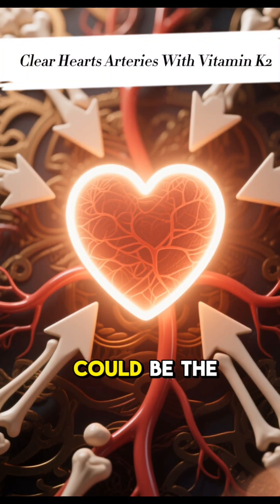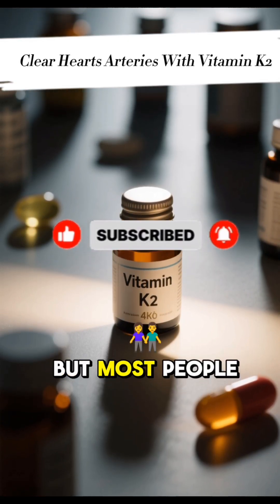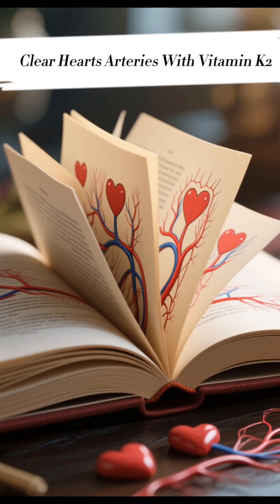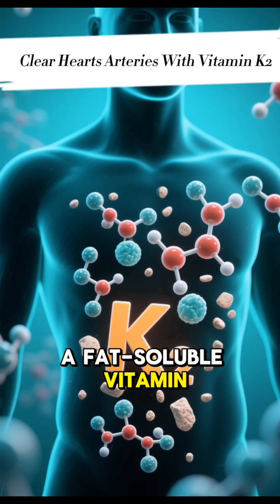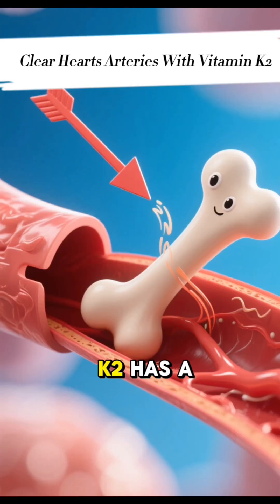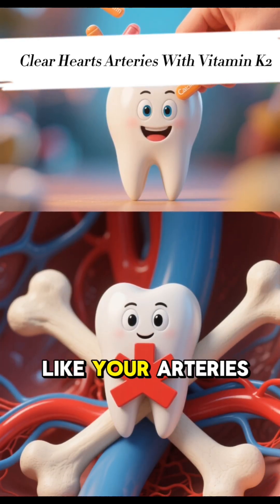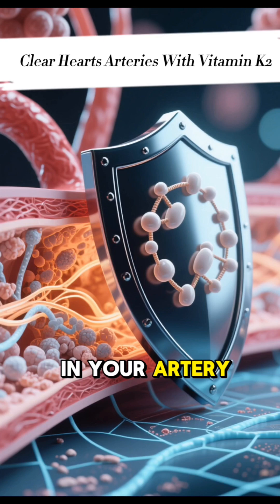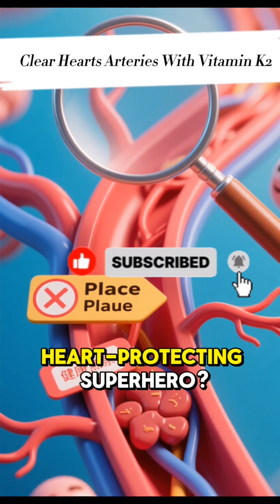Clear Your Arteries Naturally with Vitamin K2 | Heart Health Tips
Did you know Vitamin K2 can help keep calcium out of your arteries and support heart health? 🫀
Heres why K2 is so important for your circulation and overall well being.